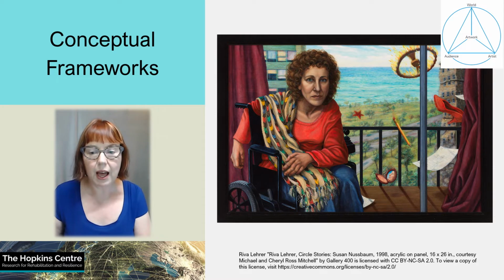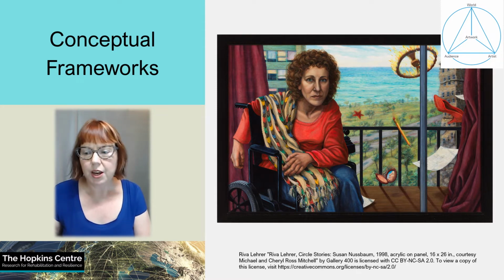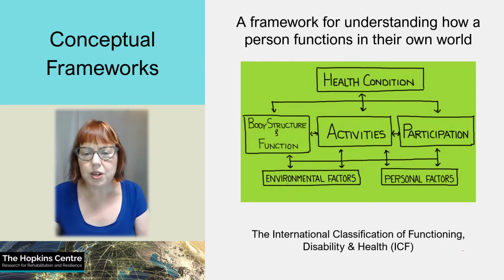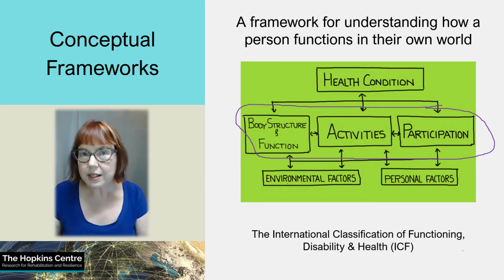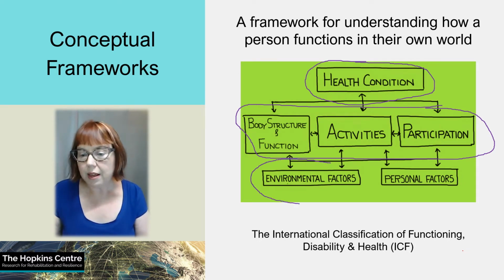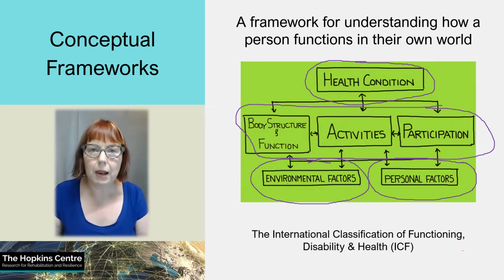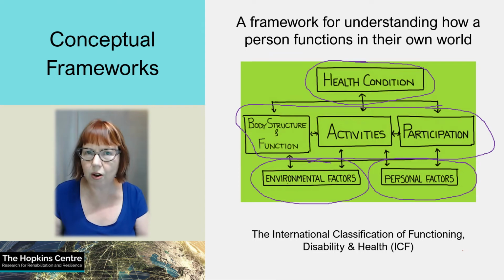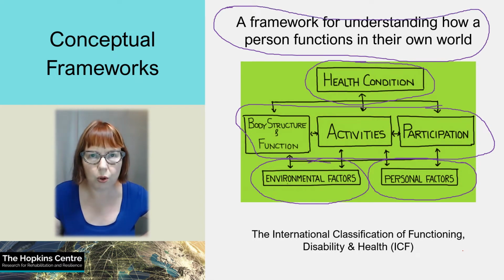Conceptual Frameworks for Rehabilitation Practitioners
Conceptual frameworks - what are they and how are they useful for rehabilitation practitioners. This presentation will cover the components of conceptualframeworks; a simple conceptual framework for art appreciation; an examination of the International Classification of Functioning, Disability and Health (ICF) as a framework for rehabilitation; the F words for childhood disability; and, a brief look at the HEAR Framework for promoting participation in life after spinal cord injury (SCI).